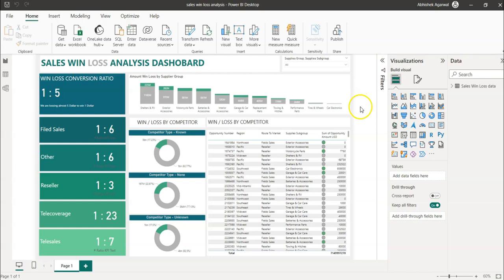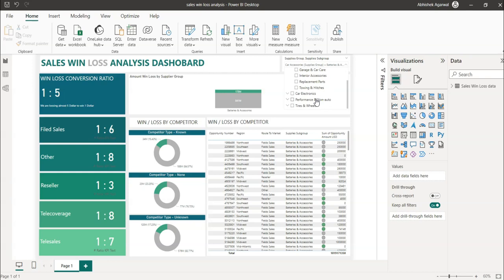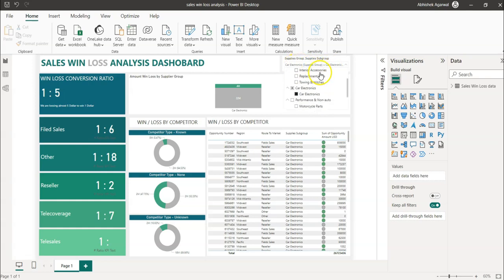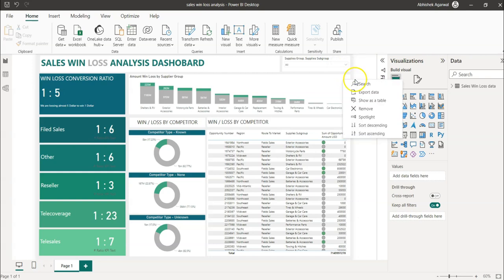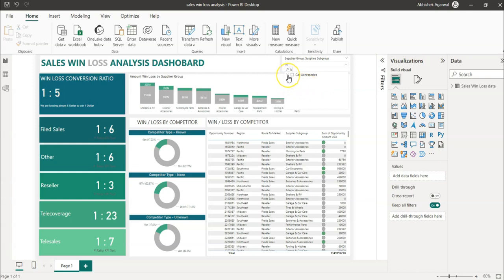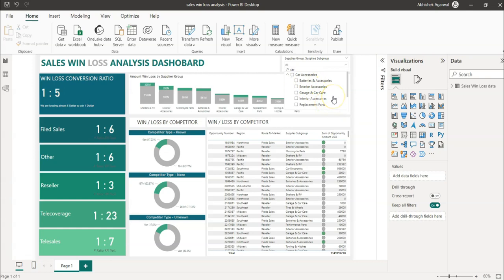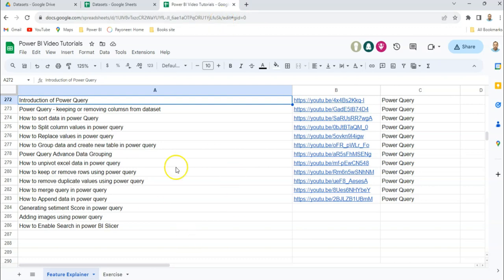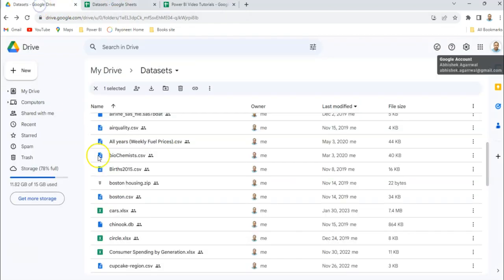Enabling Search Functionality in Power BI Slicer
In this video, I'll show you how to enable search in Power BI slicer. This is a great way to quickly filter your data by searching for specific values.

To enable search, follow these steps:

1. In your Power BI report, select the slicer you want to enable search for.
2. In the slicer's menu, click the Search icon.
3. In the Search box, type the value you want to search for.
4. As you type, the slicer will filter the data to show only the values that match your search.